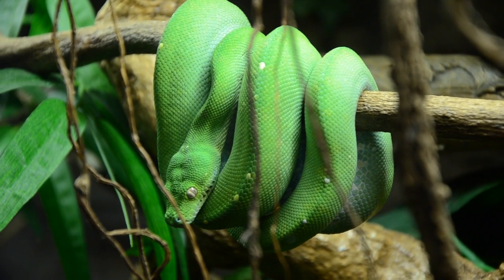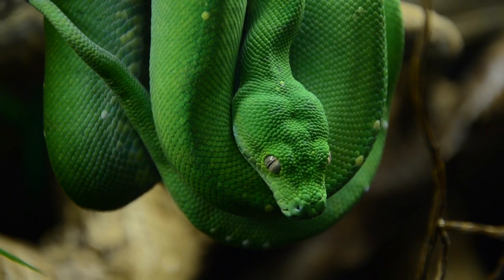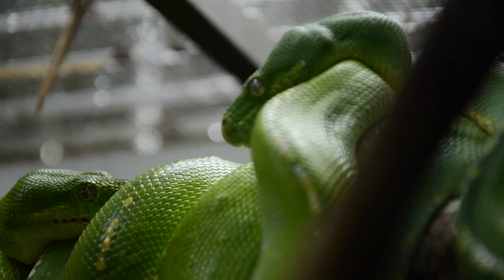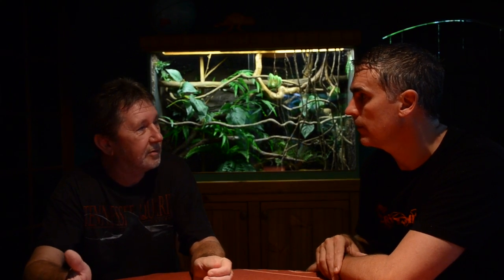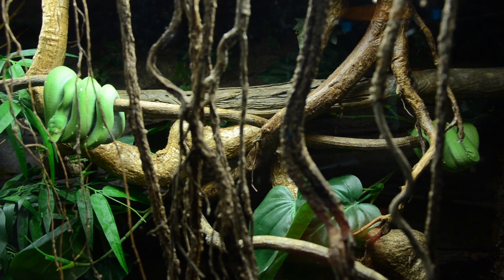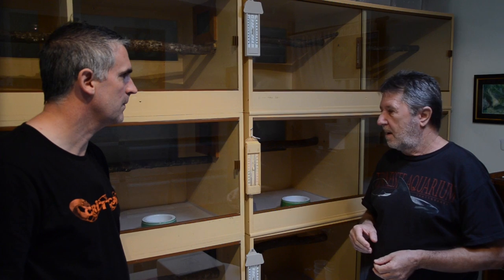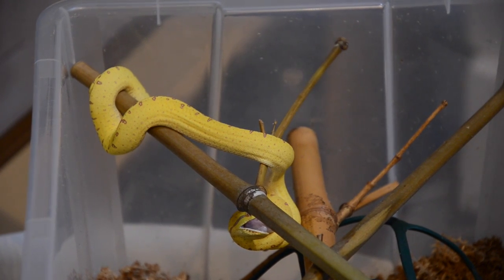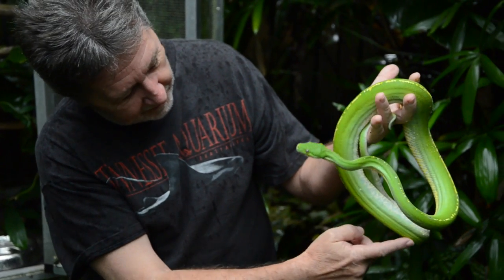Green Tree Pythons - CrittaCam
Green Tree Pythons ; Join Pete as he chats with Aussie Green Tree Python breeder Michael Cermak

CrittaCam is a weekly web show produced and hosted by Peter Birch of Colourful Critters, the Australian reptile expert.  Come back each Wednesday for another episode where Peter will take you around the world on some amazing animal adventures.

remember to follow him on

CrittaCam is Proud to be part of the AnimalBytesTV Network

AnimalBytesTV is the first online animal network produced FOR animal lovers BY animal lovers. You'll get new shows each weekday produced by animal experts from around the globe! Let us take you for a ride on the wild side!